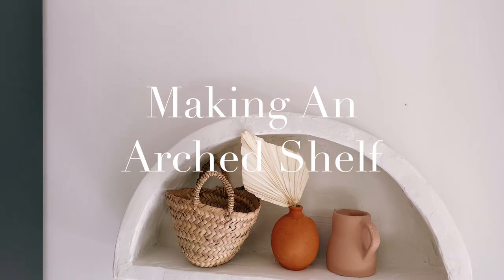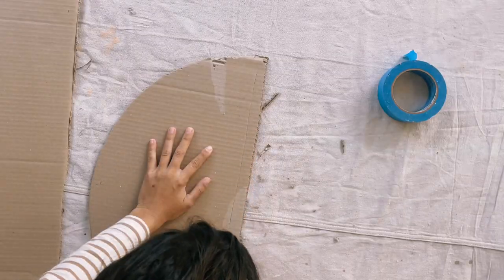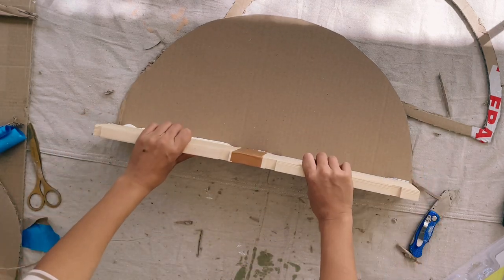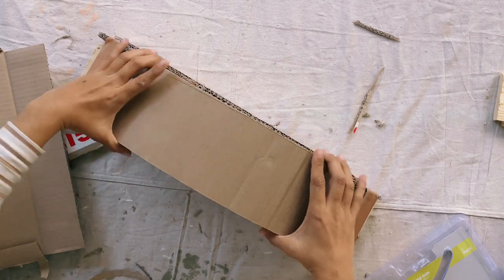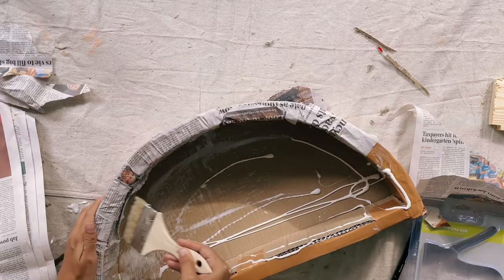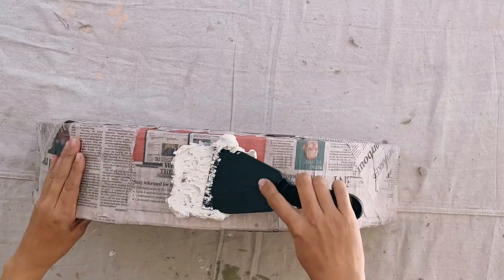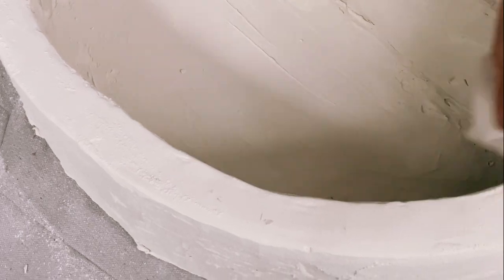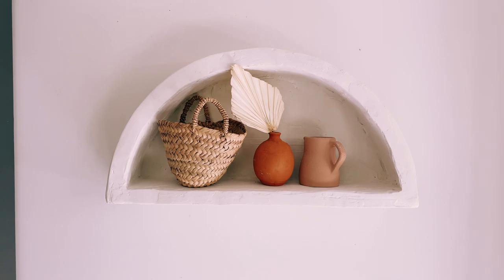Making An Arched Shelf Out Of Cardboard!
In this video I show you how to make an arched shelf using cardboard! Read the full tutorial along with links to materials here:. Use the hashtag notcardbored to share your projects that use this technique!